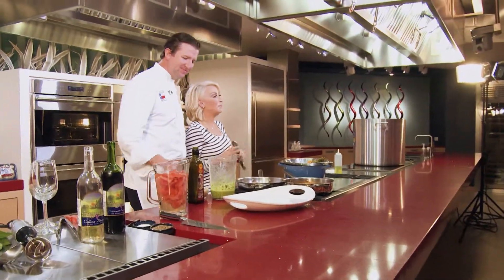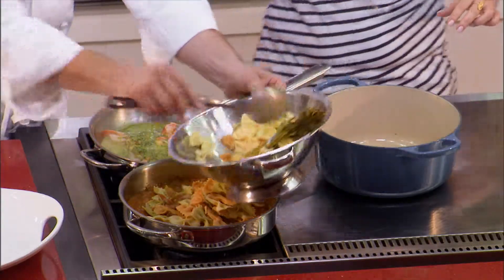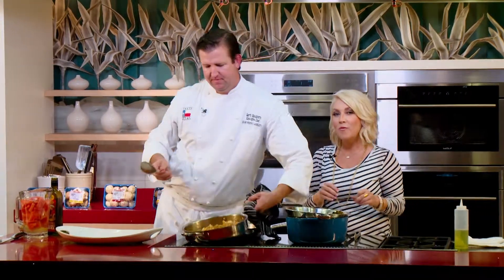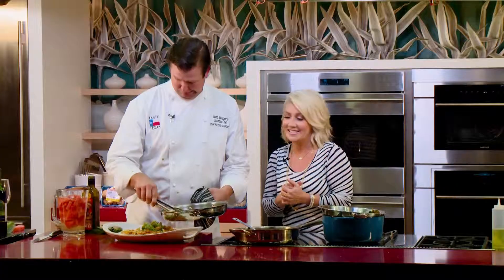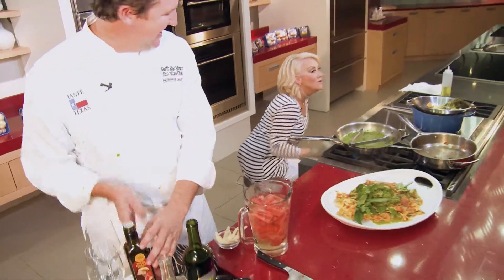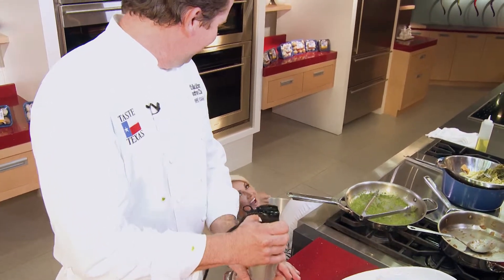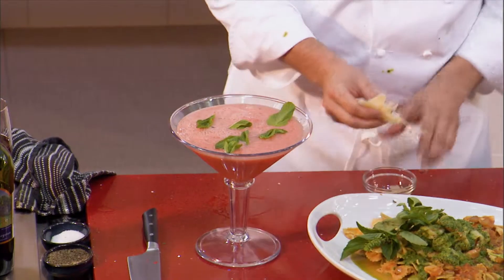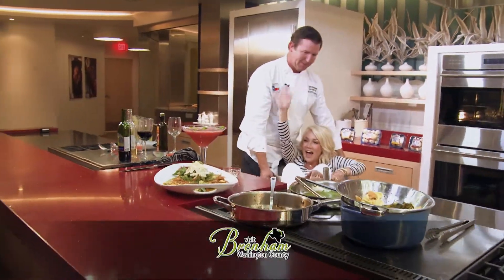Verde Shrimp Pasta & Sangria (Part 4)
Summer Style Shrimp Pasta and a few tips on the perfect pasta sauce, and you can't have a summer dish without some watermelon sangria. Plus the crew takes a trip down to Pleasant Hill Winery in Brenham, TX!